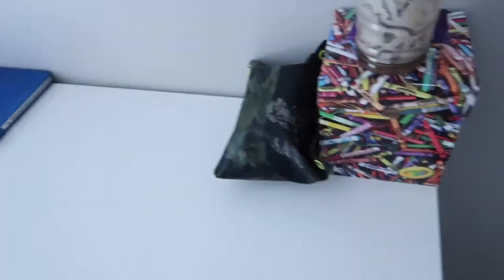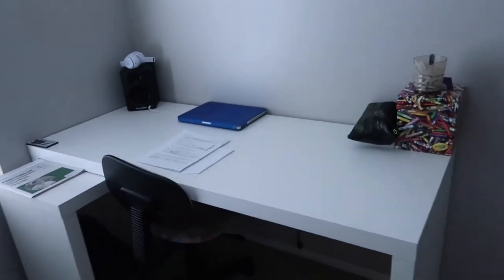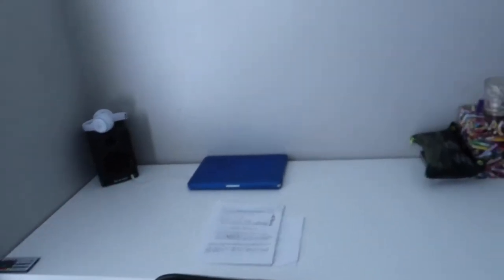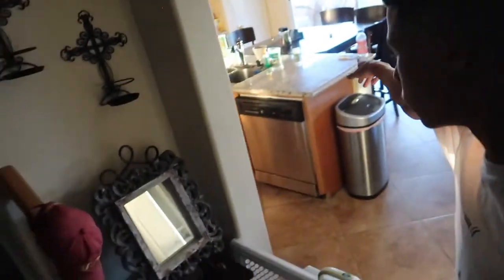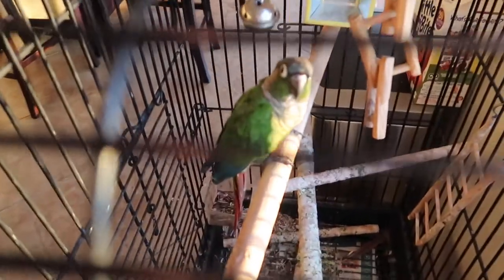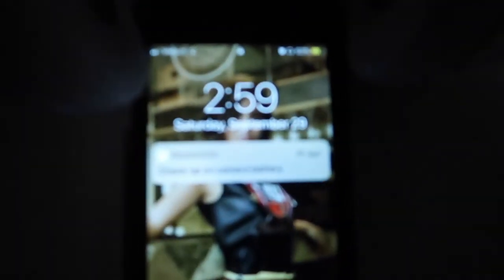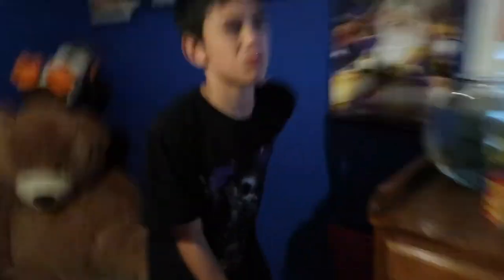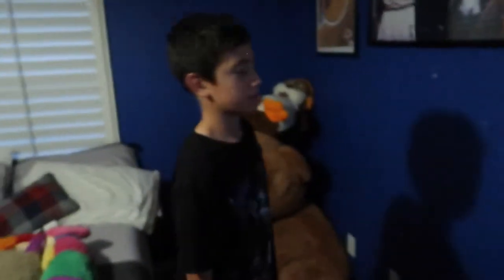My Barber Messed up my Hair | Ryan Rubio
Guys so I told my barber where I wanted my line, but he messed up. No shade if your watching this.